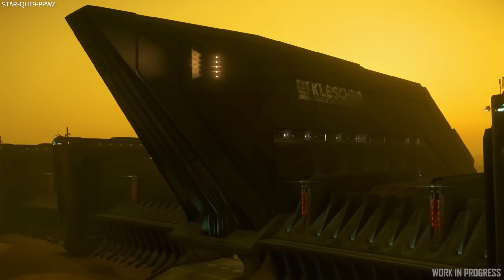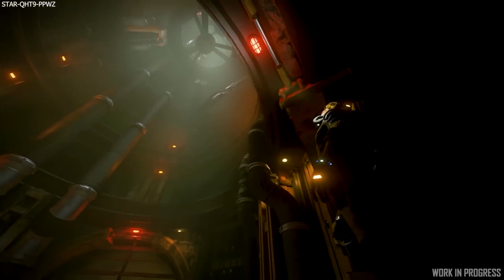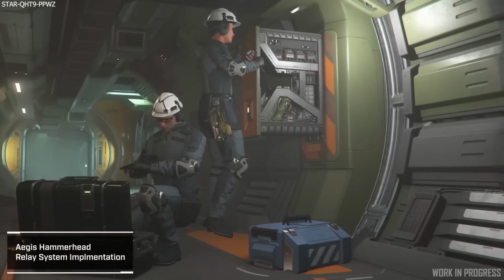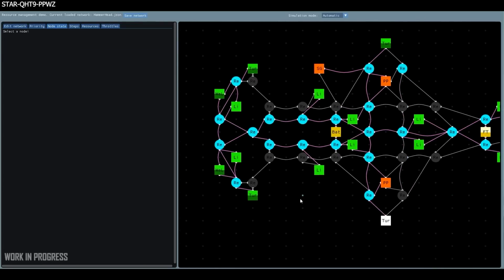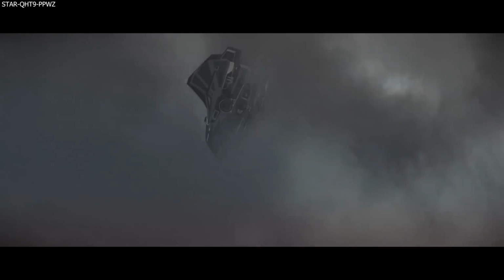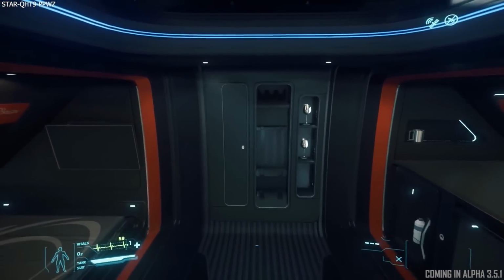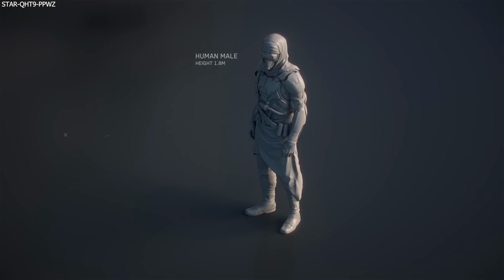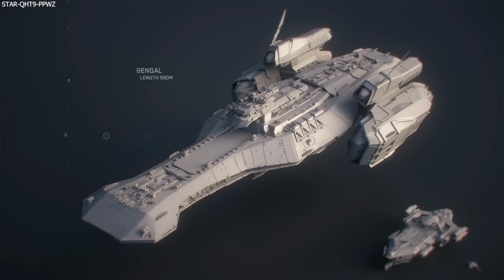INFORMATION OVERLOAD - Drones, Ranger Bike, 600i, Polaris & BIG 3.18 CHANGES | Star Citizen Sunday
-Keep up with all the news over the past week from CIG's upcoming epic space sim, Star Citizen. This week, Inside Star Citizen takes a look at 2 big updates coming to Alpha 3.18, while Star Citizen Live answers many of our questions regarding all things ship and vehicles.

-Pedro Macedo Camacho
-Geoff Zanelli